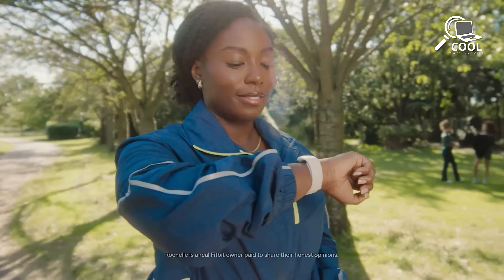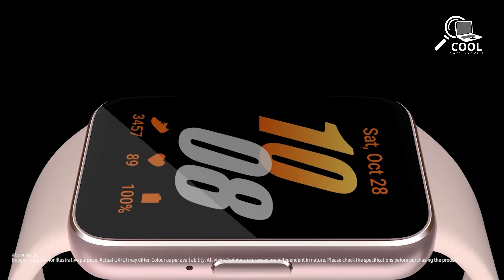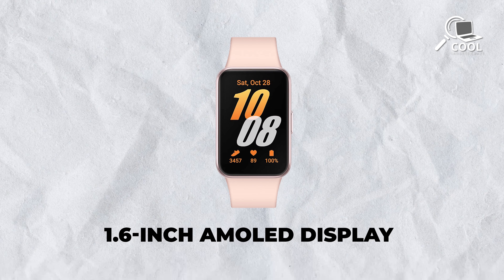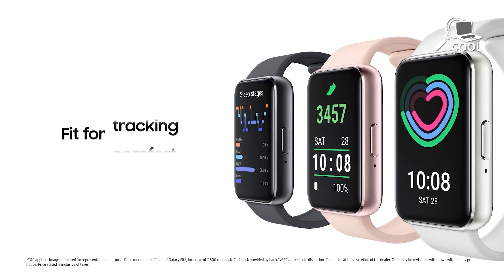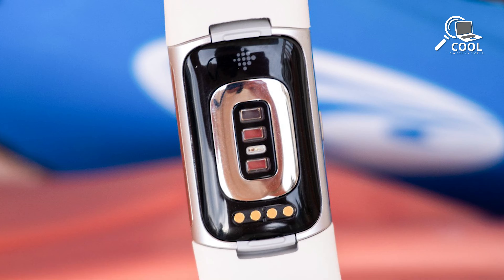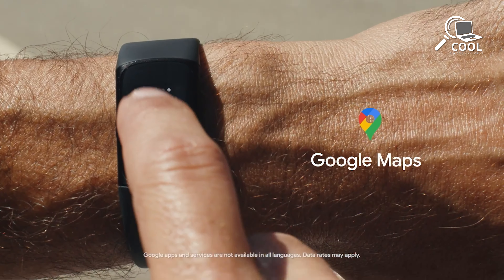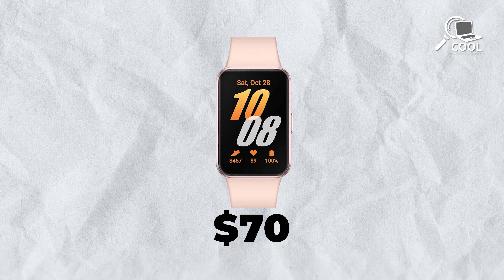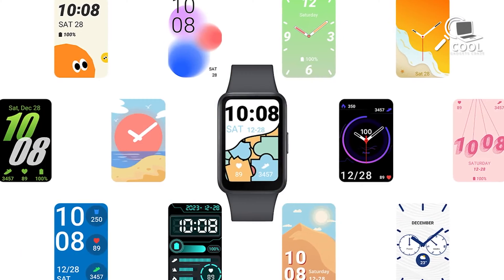Samsung Galaxy Fit 3 Vs Fitbit Charge 6 - Choosing Your Next Fitness Companion!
Comparing the Samsung Galaxy Fit 3 and the Fitbit Charge 6 is like looking at two different ways to stay healthy. The Galaxy Fit 3 is good for your budget, while the Fitbit Charge 6 helps with overall wellness. Let's see how they stack up against each other.

Samsung Galaxy Fit 3
Fitbit Charge 6